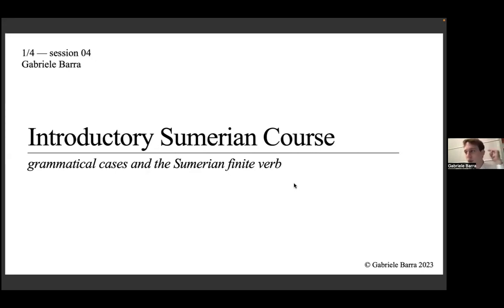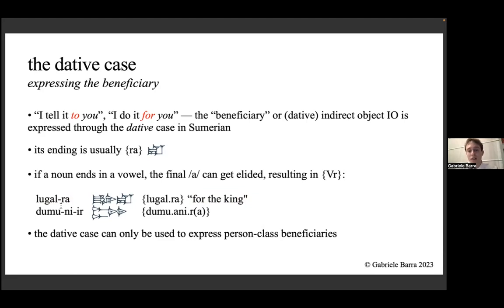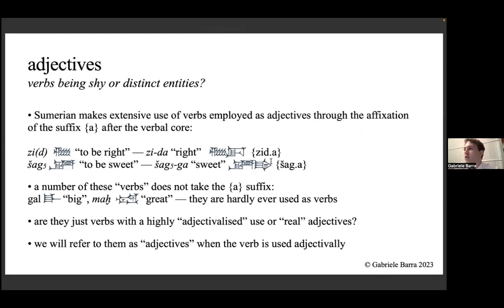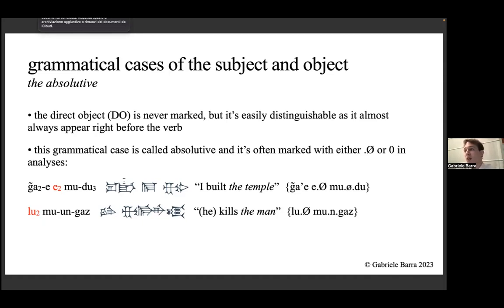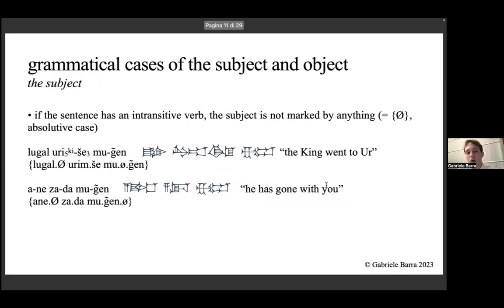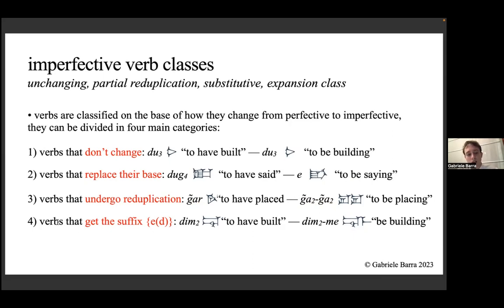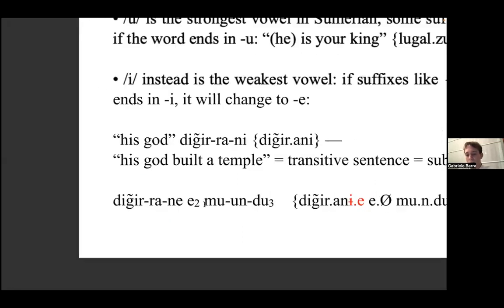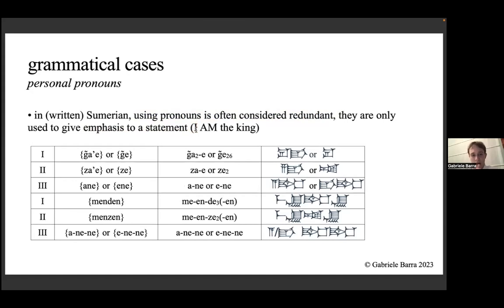Learn Sumerian - Lesson 04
Covering the remaining cases, adjectives, how to mark the subject / object in a sentence - and some more on Sumerian verbs.